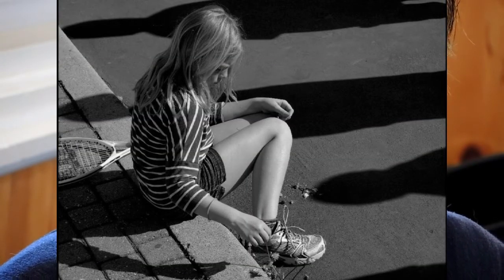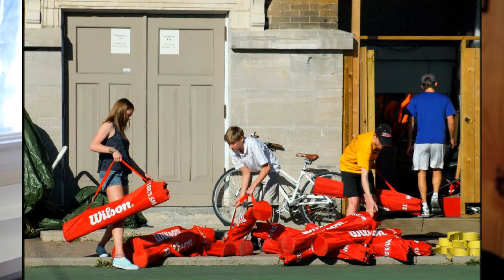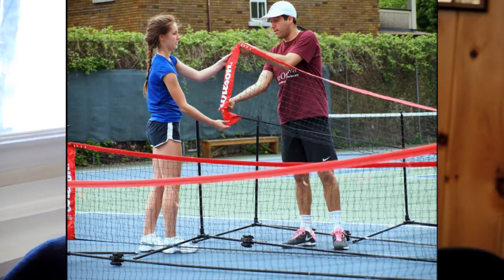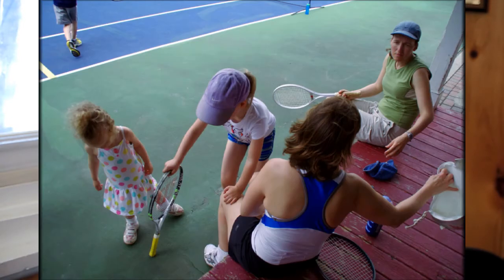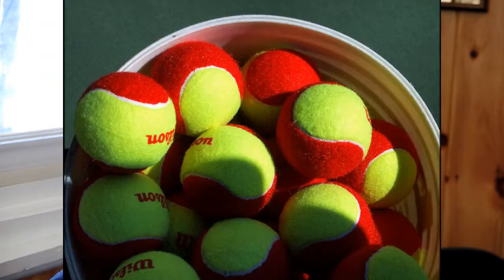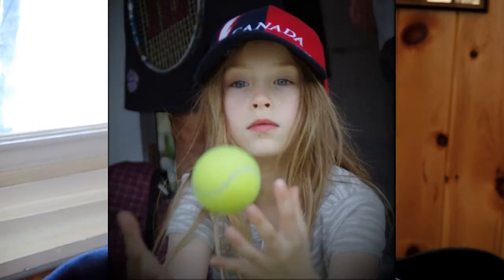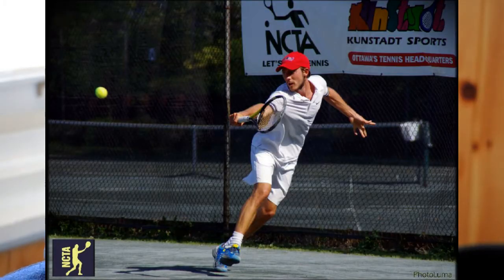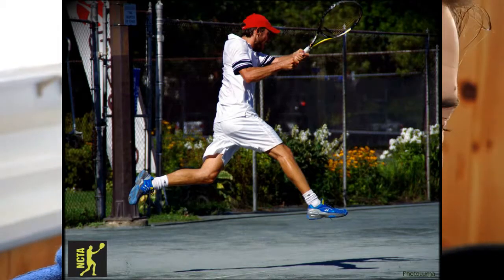Progressive Tennis, A Canadian Perspective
Kids Progressive Tennis at the St.James Tennis Club, Canada
Community and Little Aces tennis programs
Healthy living